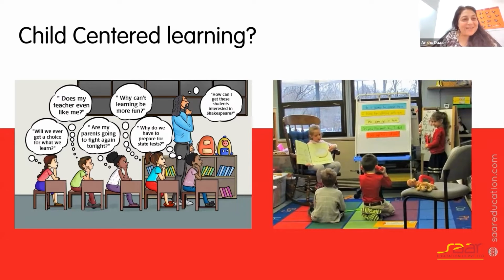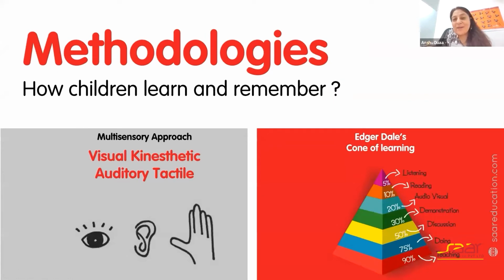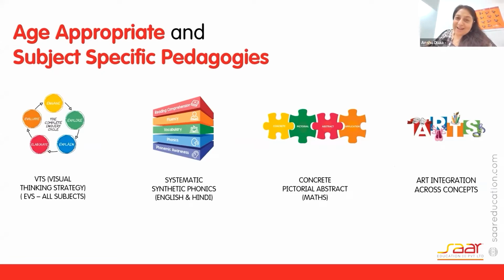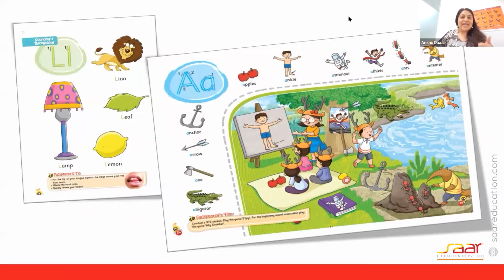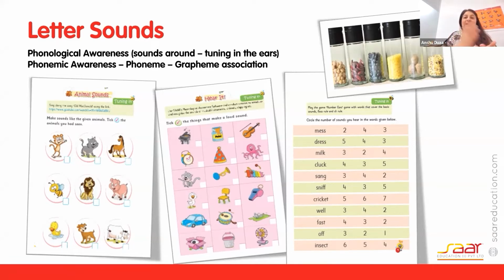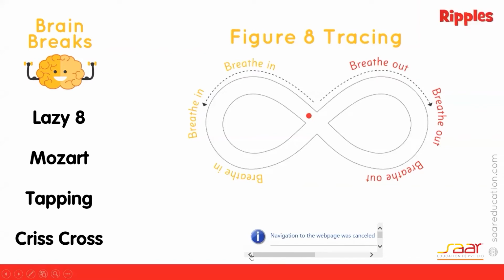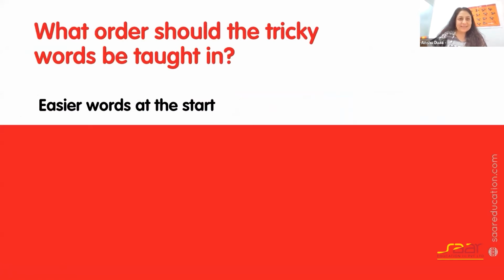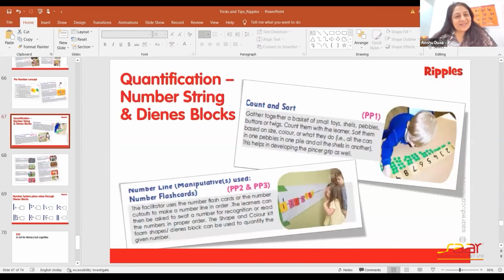Ripples Pre Primary Training Mar 29 2022